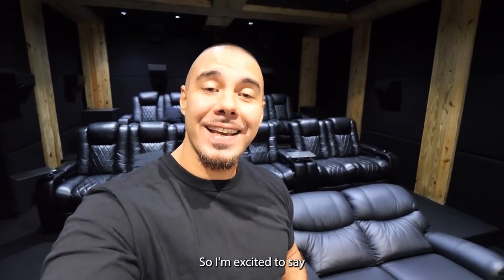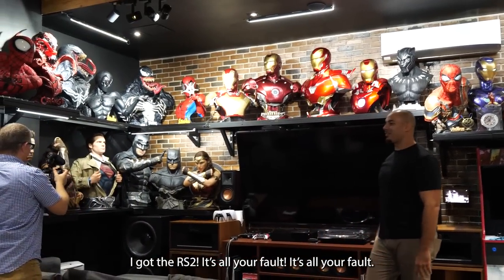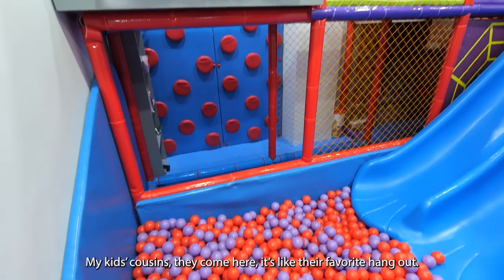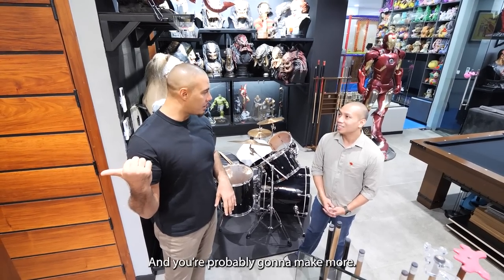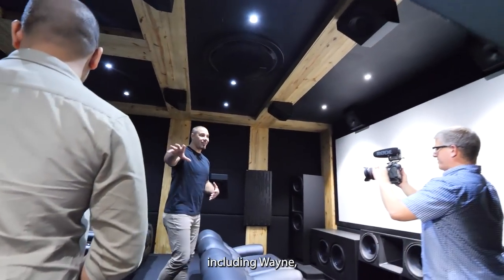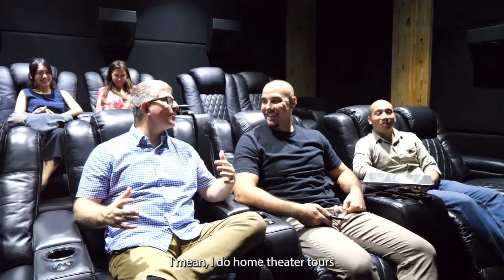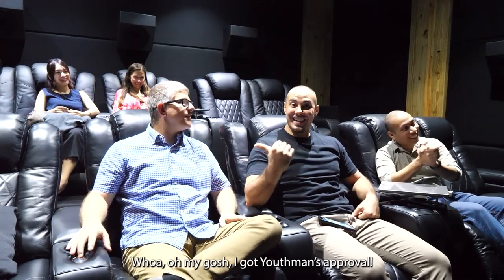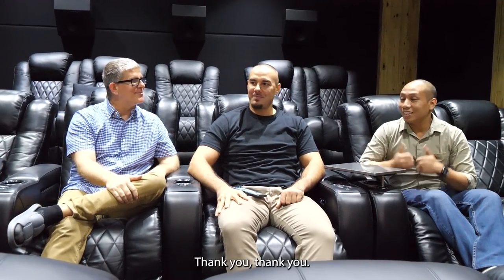The first high spatial home theater in the country.😍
It's been quite a home theater journey for me. From having just a 2 speakers, to this 12.4.8 system. All I can say is that I enjoyed every step of the way.

Thanks to Michael of @Youthman and Wayne of Oto Ryu Home Cinema Designs
I was able to achieve my dream home theater.

Here's a look at the process and a little sneak peak to some of my collection at my mancave. 😍🙏

***Follow Us